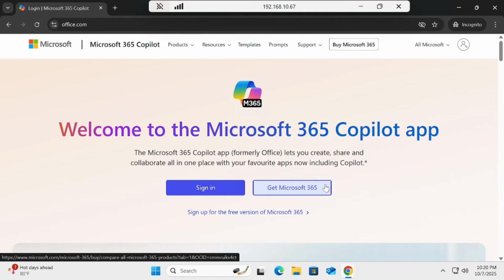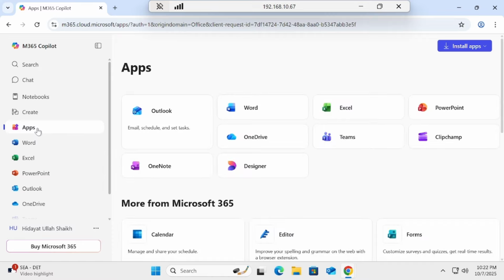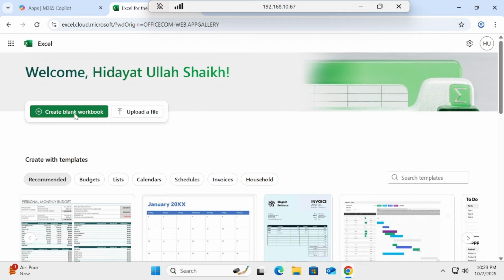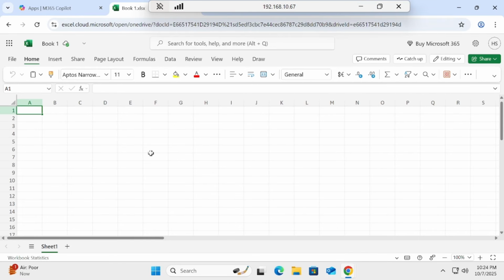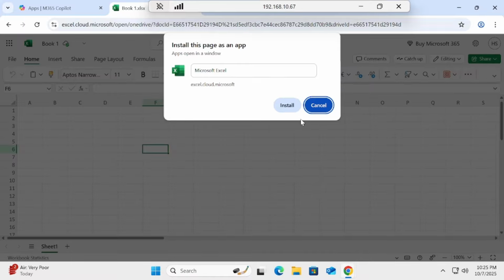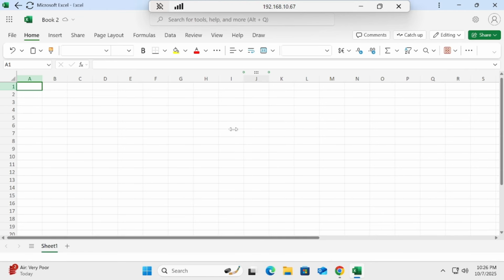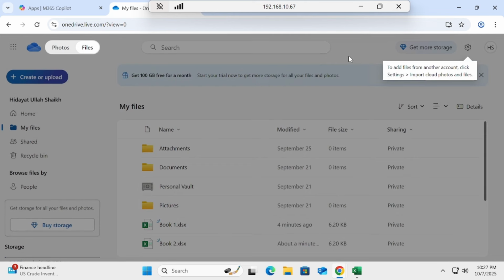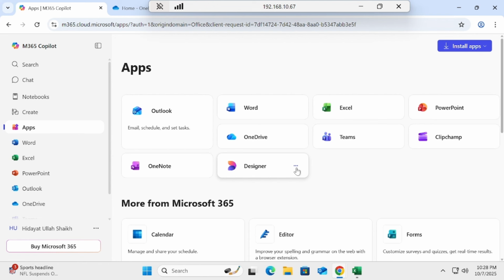How to Install Microsoft Office FREE on Windows 10/11 (2025) — No Key, No Crack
Use Microsoft Office completely FREE on your Windows PC in 2025 — without any installation, download, or crack! In this video, I’ll show you how to access Word, Excel, PowerPoint, and more legally using Microsoft’s official online tools. 100% safe, legal, and works on any Windows version — including Windows 10 and Windows 11.

You’ll learn how to:

Use Microsoft Office directly from your browser

Create and edit Word, Excel, and PowerPoint files online

Save and access your documents from anywhere using OneDrive

Add Office as an app (PWA) for a desktop-like experience

No fake activators. No piracy. Just a clean, free, and legal way to use Microsoft Office in 2025!

Timestamps:
00:00 – Intro
00:45 – Access Office for free (office.com)
02:10 – Sign in with Microsoft account
03:20 – Use Word, Excel, PowerPoint online
04:45 – Install Office Web App (PWA method)
06:15 – Save & manage files in OneDrive
07:00 – Final tips & summary